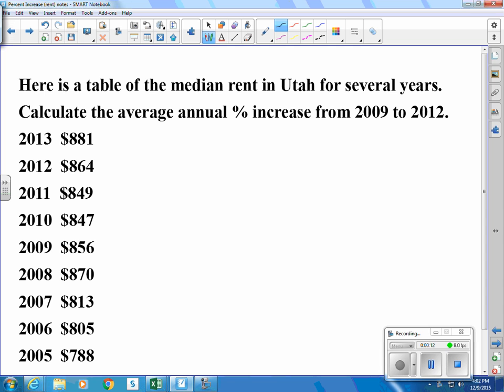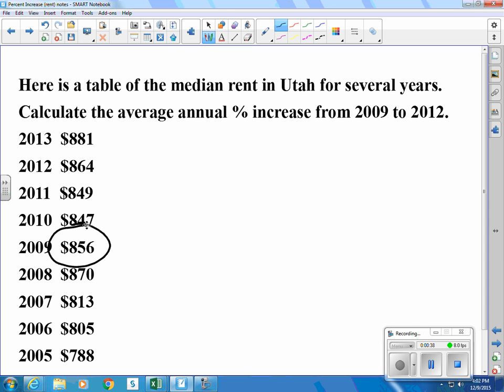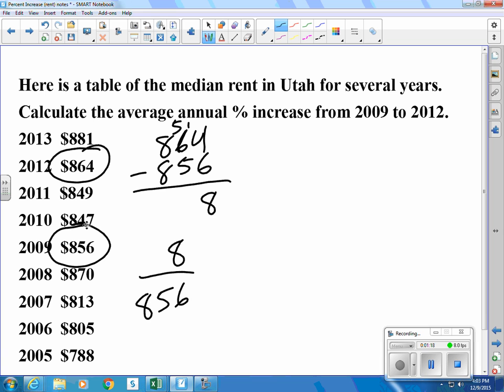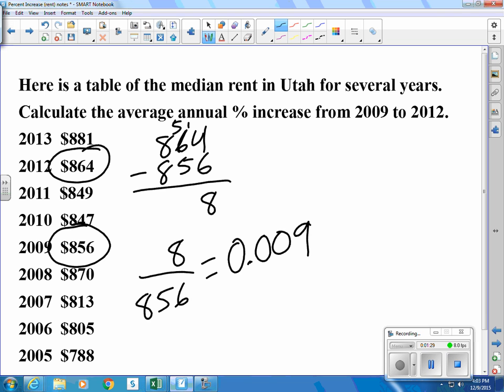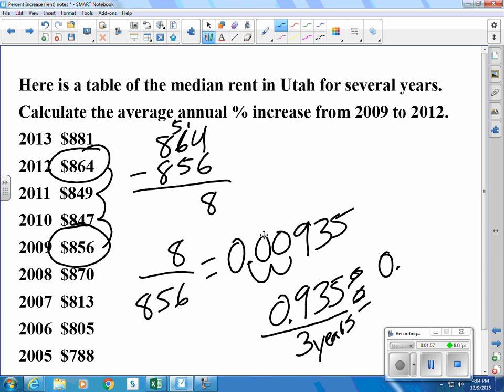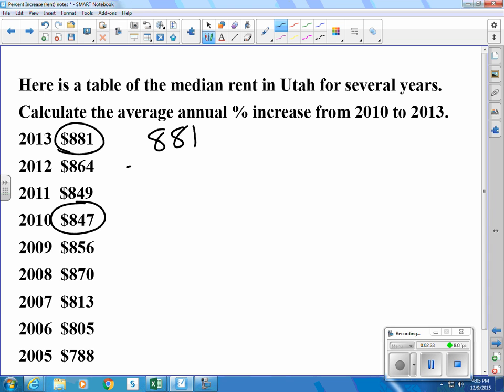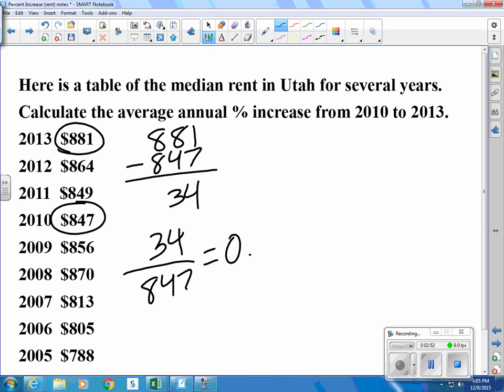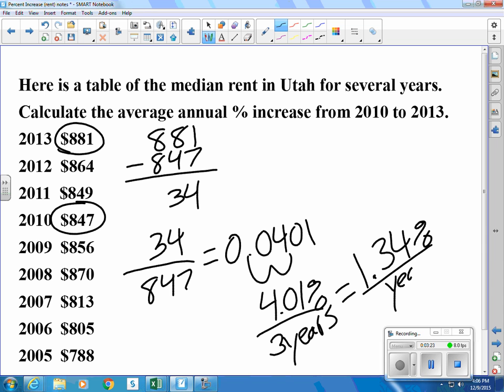Percent Increase rent video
Calculating percent increase using rent as an example